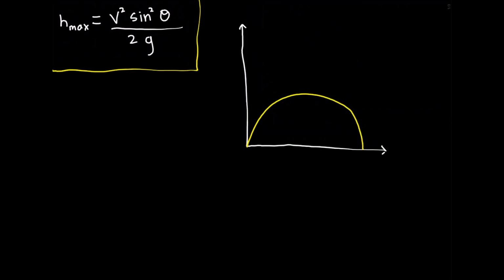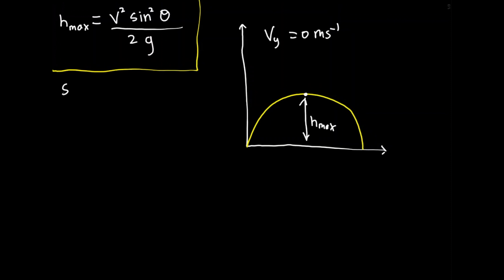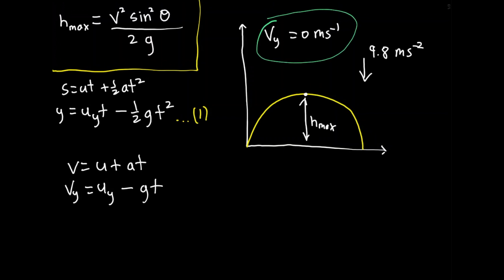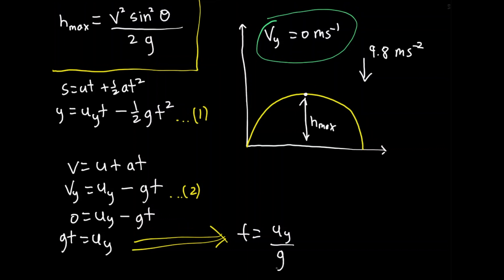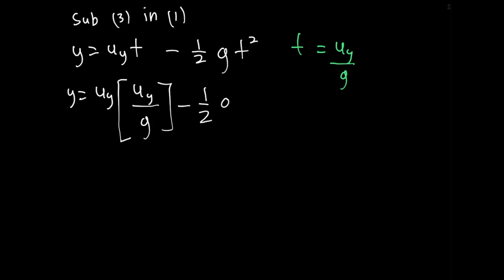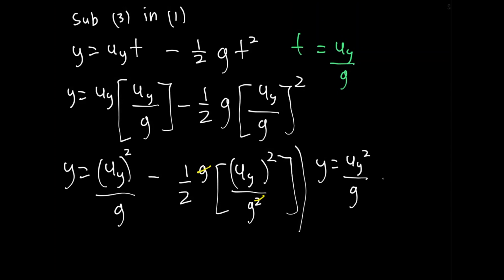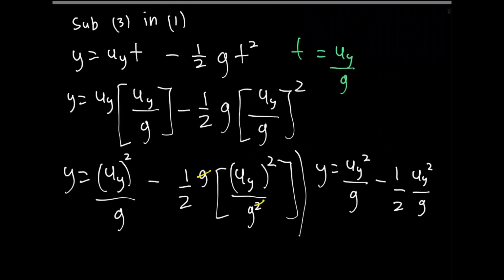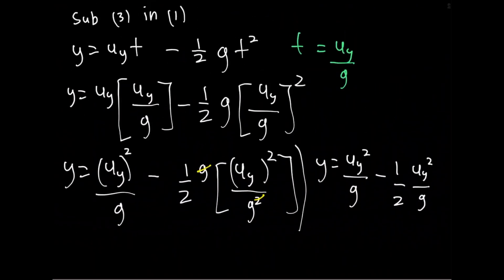Projectile Motion - Max Height Derivation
In this video I show you how to derive an equation for the maximum height for an object in projectile motion